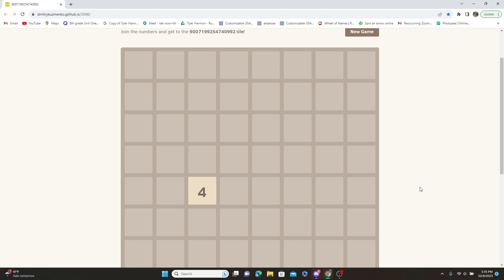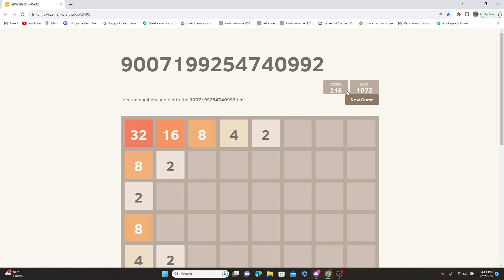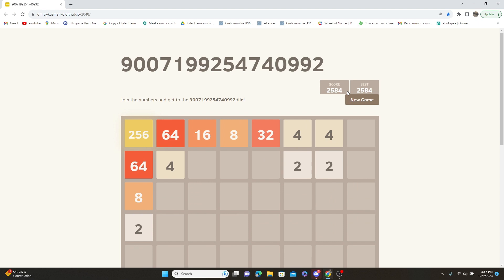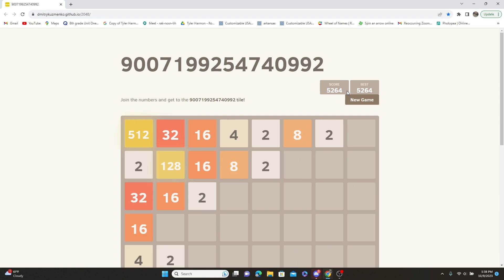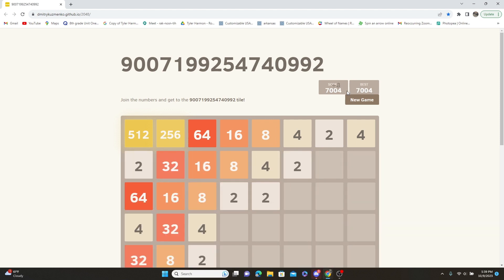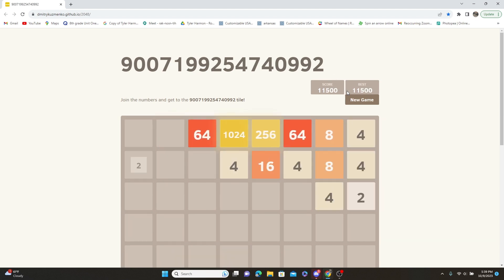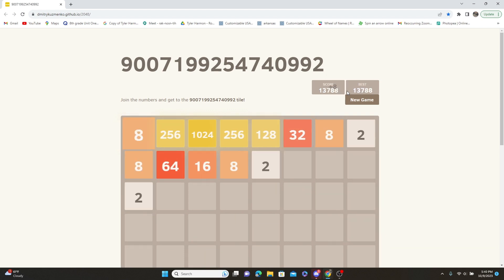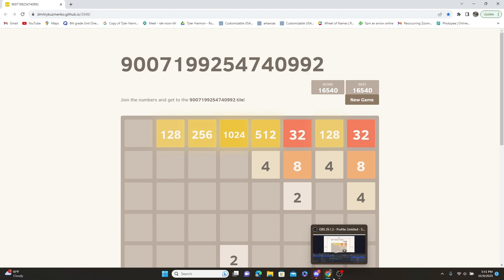day 1 of trying to beat 9007199254740992